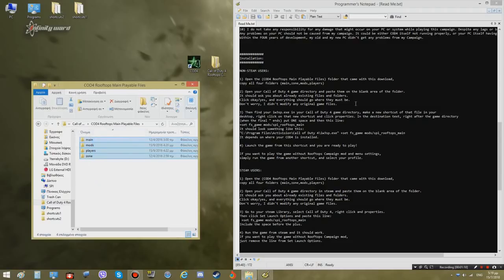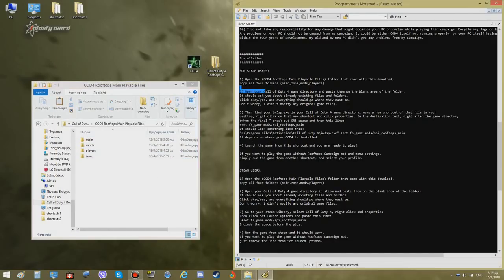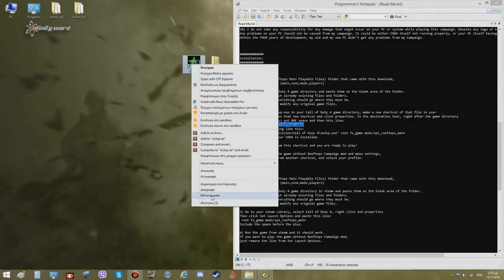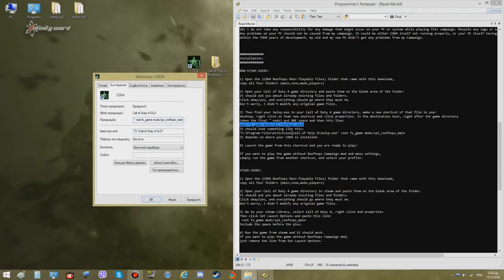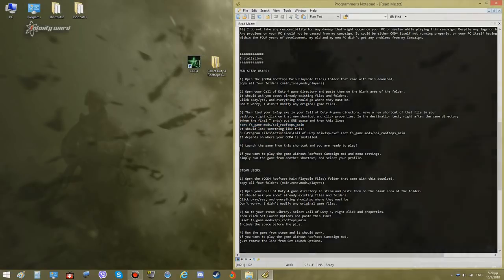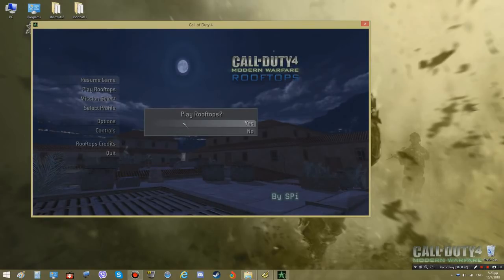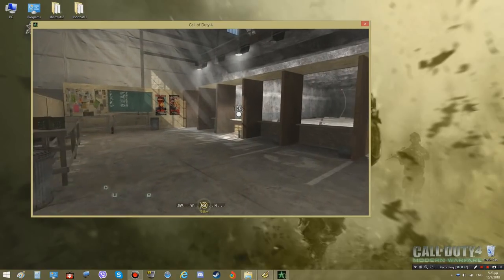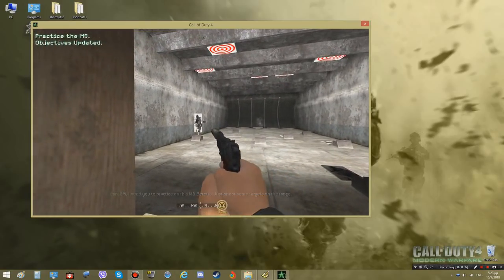How to Instal Call of Duty 4 "Rooftops" Campaign TUTORIAL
A short tutorial showing you how to install my "Rooftops" Campaign as NON-STEAM users. You guys asked for this so I made it. All you had to do was read the readme.txt CJ!